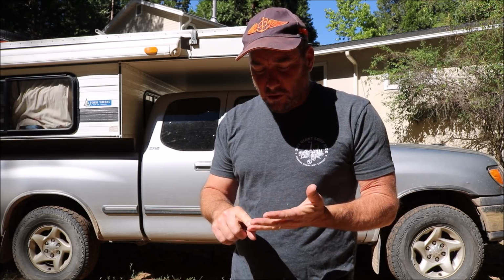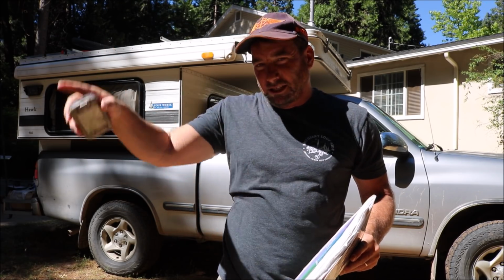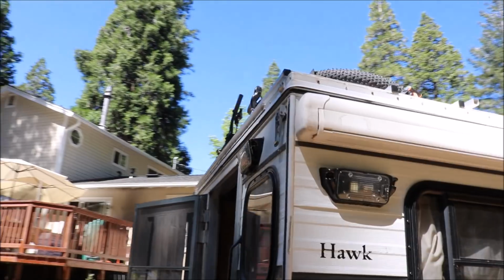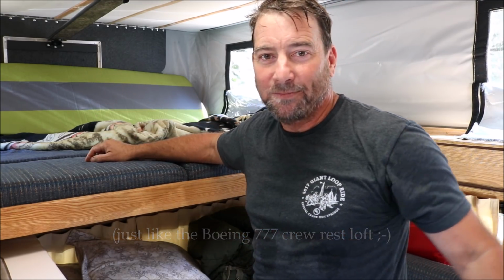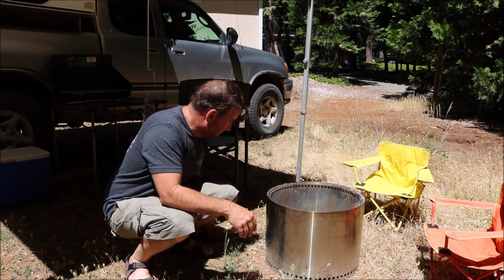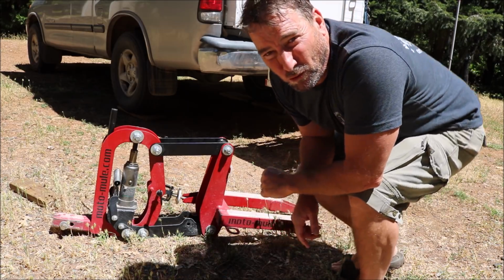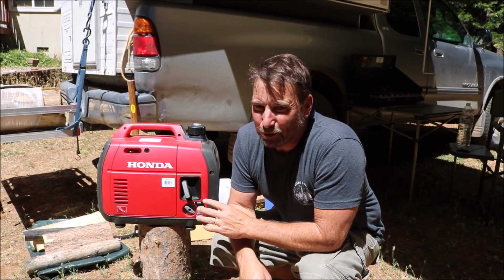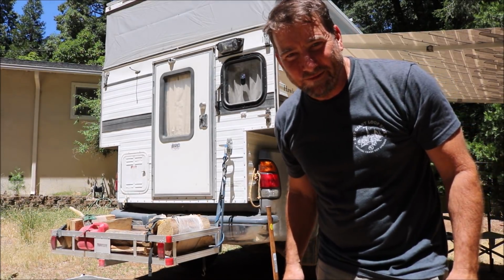Four Wheel Camper review- 2004 'Hawk'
Mucking out the truck and camper after our big family adventure...